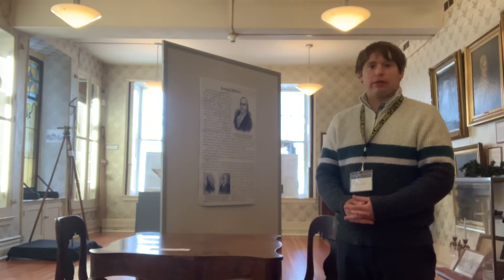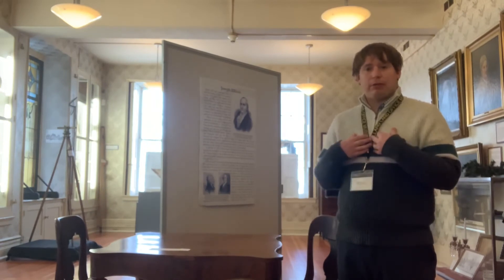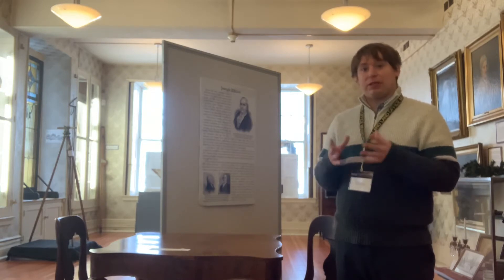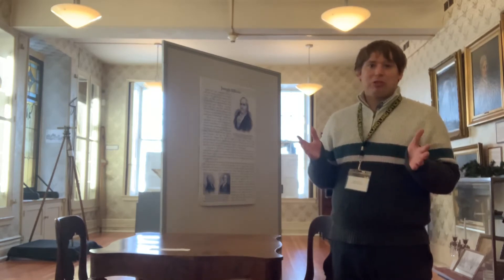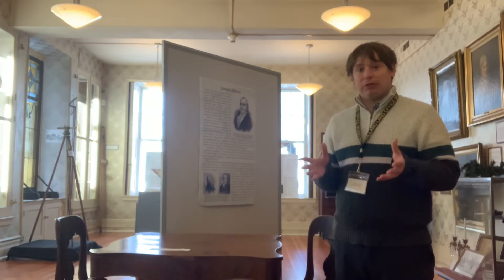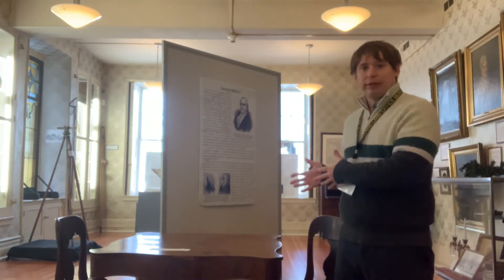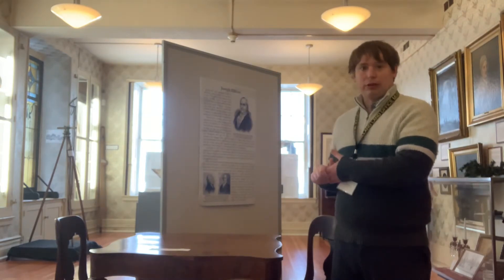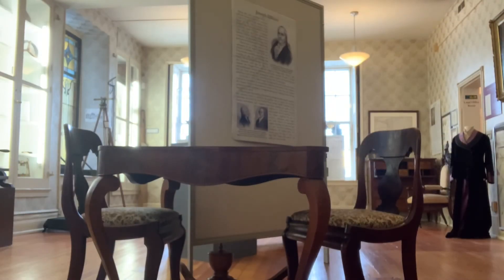Holland Land Office Museum Artifact Video Series: Millard Fillmore Table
HLOM Director Ryan Duffy shares the life of our 13th President Millard Fillmore and his beginnings in Buffalo, as well as his political career that eventually led him to the White House. His history is also connected to a particular artifact in the museum’s collection, a parlor table and chairs that once resided in Fillmore’s home in East Aurora.

If you would like to know more about the Holland Land Office Museum please visit our

If you like our videos please consider donating to museum so we can continue to bring you programming such as our Artifact Video Series. Or become a member of the museum. Memberships and donations are a major source of income for us. Please follow this link to purchase a membership or make a donation.

Be sure to check out some of our previous videos here in the Artifact Video Series Playlist